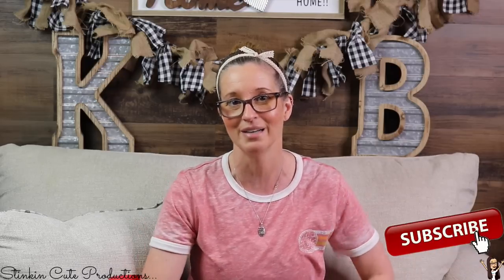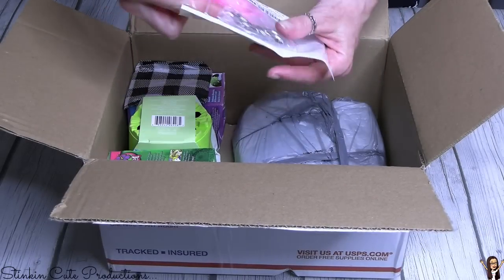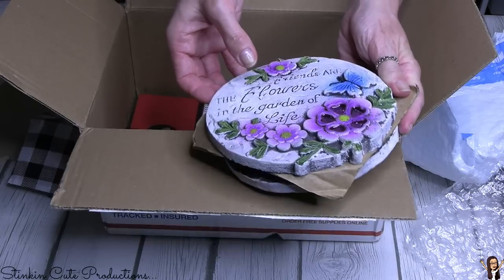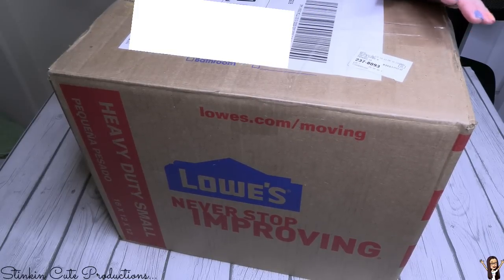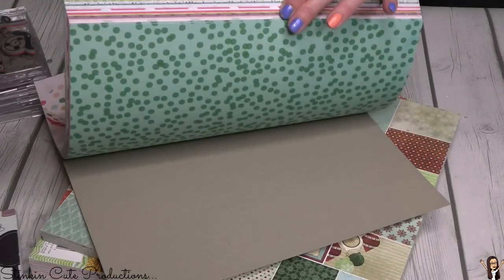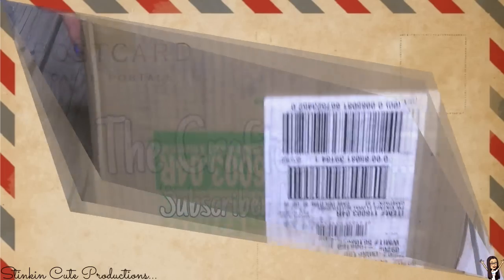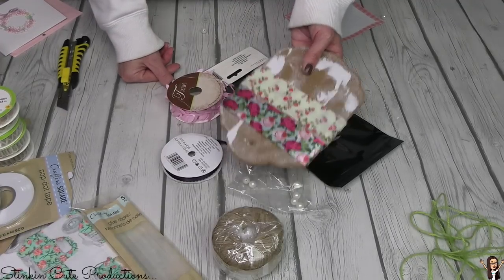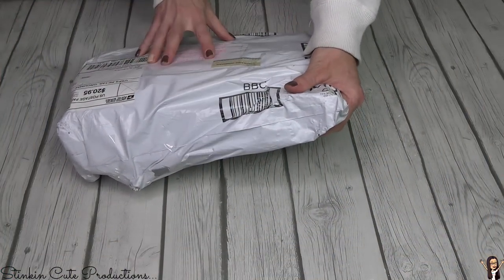TONS of AMAZING Subscriber Mail!!!!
KB Creations
5022 West Ave. N. Suite 102 #187

HP Envy